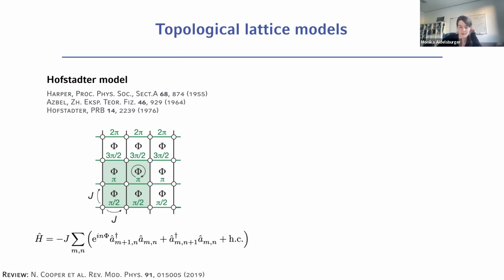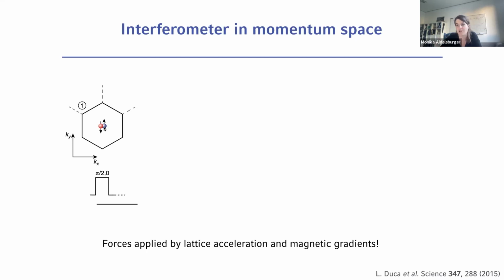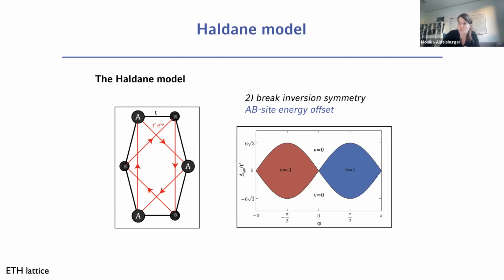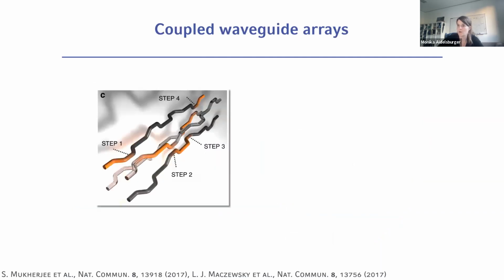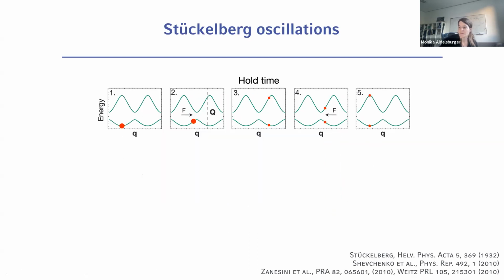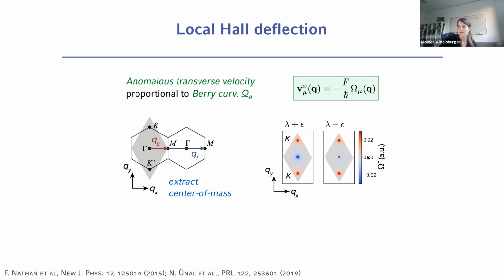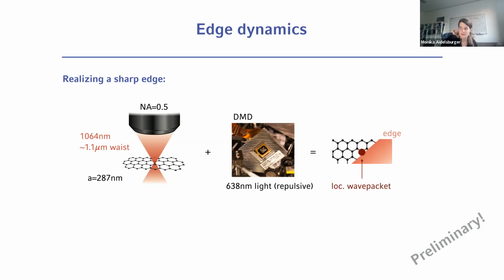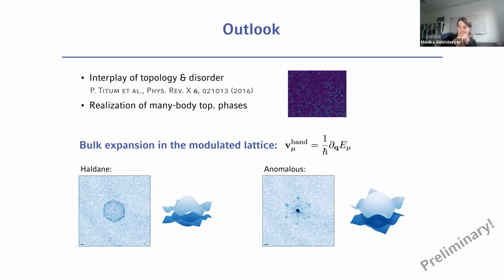VSF Floquet Summer School — Monika Aidelsburger (Lecture 2)